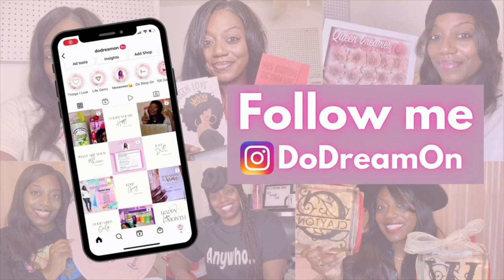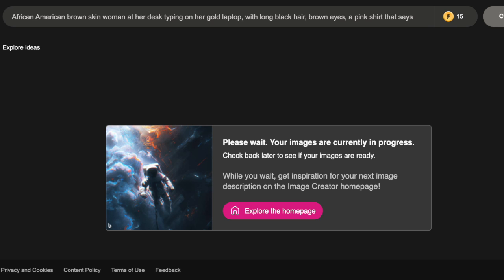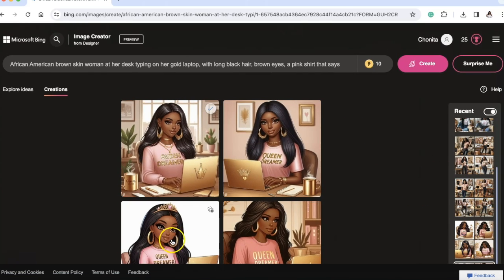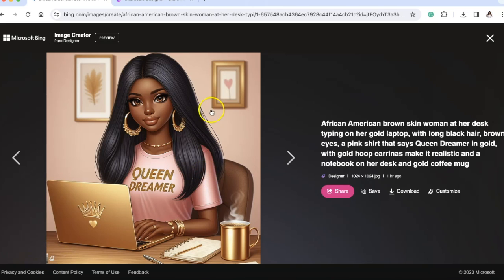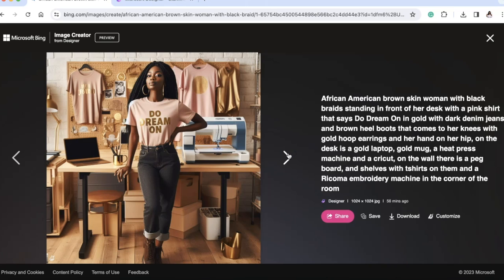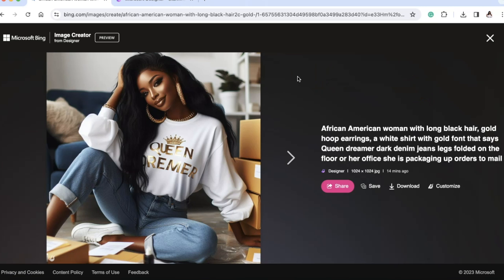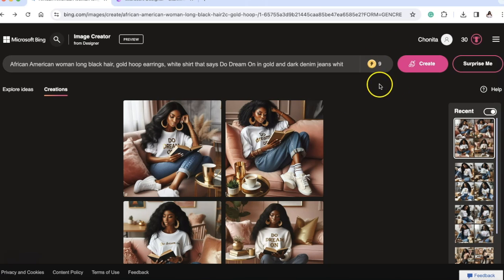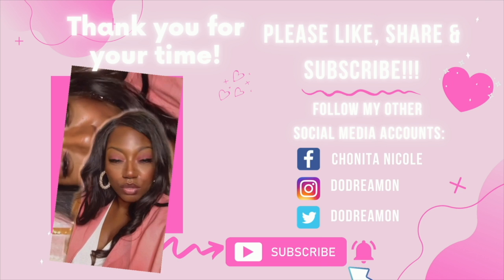HOW TO USE MICROSOFT BING IMAGE CREATOR FOR BEGINNERS | TRENDING IMAGES | LEARN AI PROMPTS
Hey, Dreamers In this video I will show you HOW TO USE MICROSOFT BING IMAGE CREATOR FOR BEGINNERS | TRENDING IMAGES | LEARN AI PROMPTS

• BELLA+CANVAS IG and TikTok @bellacanvas_wholesale

BELLA+CANVAS uses Airlume Combed and Ring-Spun Cotton
USA Strong Production, Eco-Friendly, Fashionable, and offers 300+ colors

Amazon storefront

🛍RicomaRicoma Links
Embroidery Machines

DREAMERS!!!
You can sign up FREE & get 10 FREE DOWNLOADS All the details are

🛍RicomaRicoma Links
Embroidery Machines